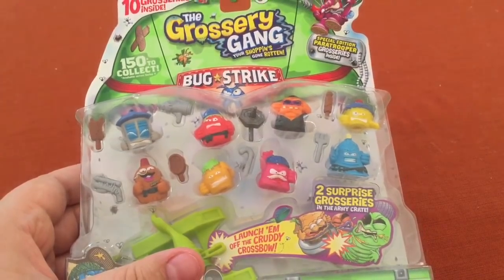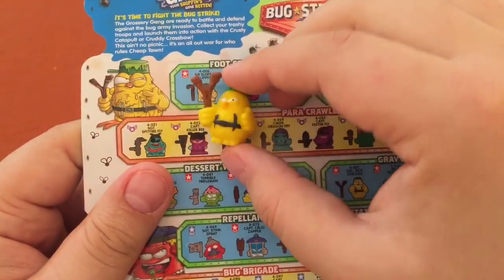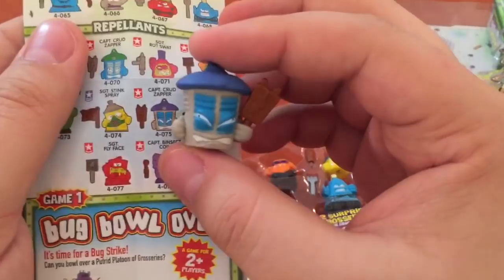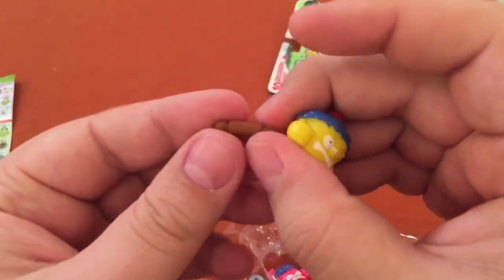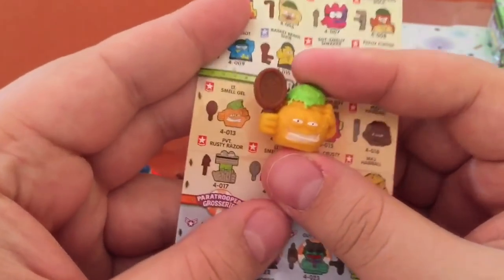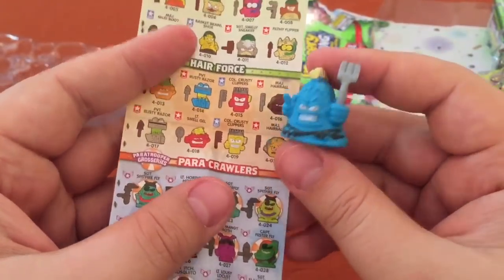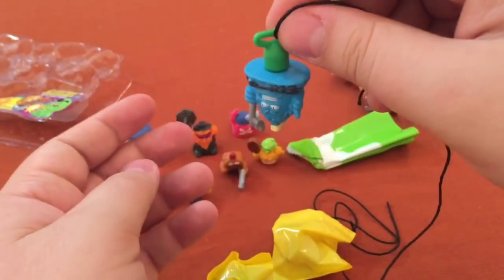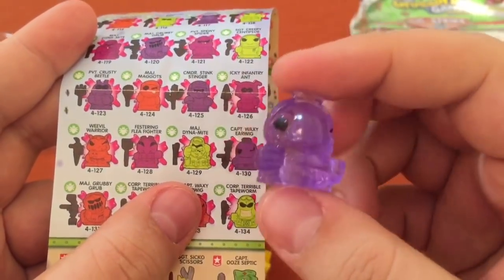Grossery Gang Series 4 - Bug Strike! Large 10 Pack - Part 6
Series 4 is in stores now! I'll be posting a new video everyday, come back tomorrow for more Grossery Gang Series 4 Bug Strike!

Join me on the hunt for the Grossery Gang: we’ve got a 150 to collect, which ones will we find today?

I’ve had a ton of fun making these unboxing videos, I hope you have as much fun watching them.  I read all of your comments, and check out the videos on your channels.  Big thanks for all of the likes and to my subscribers.  Look for new videos, with more laughs, and plenty of grosseries.